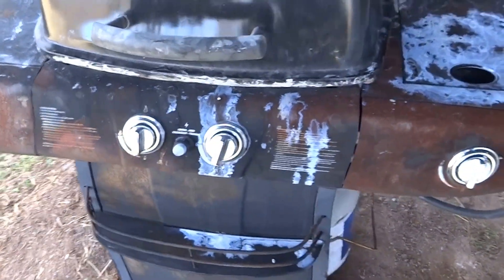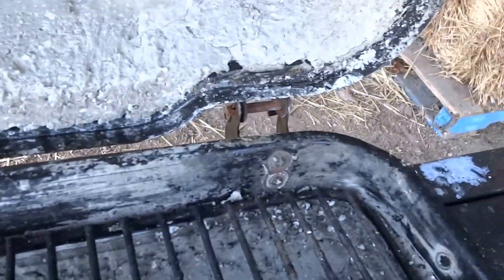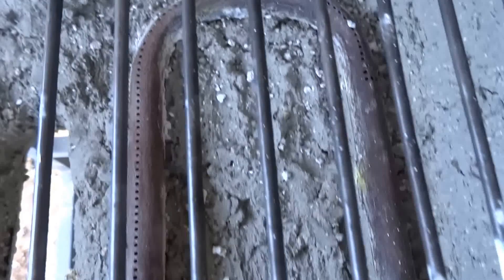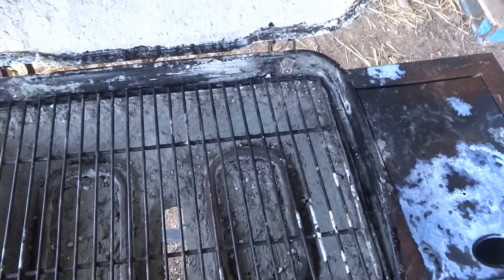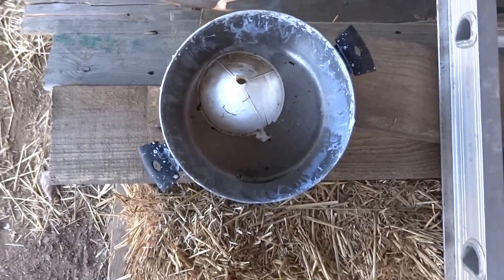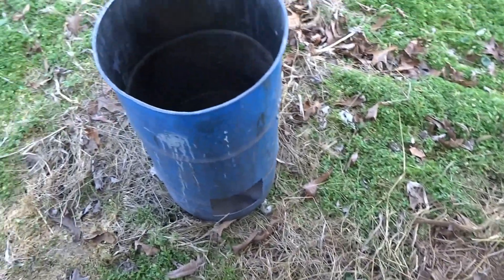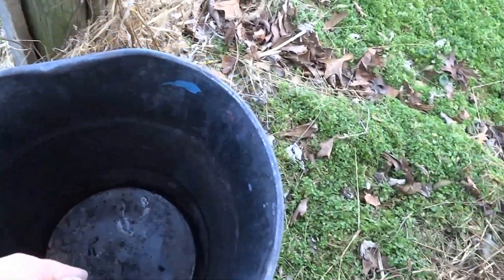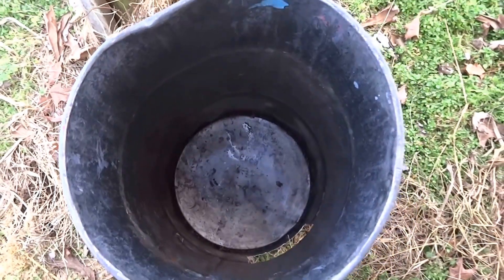From Grill to Kiln part 4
Just an update on the Grill to Kiln Project & giving some insight into one of my upcoming projects.